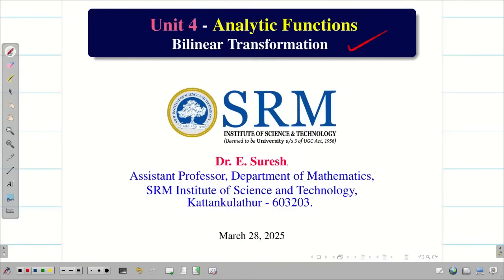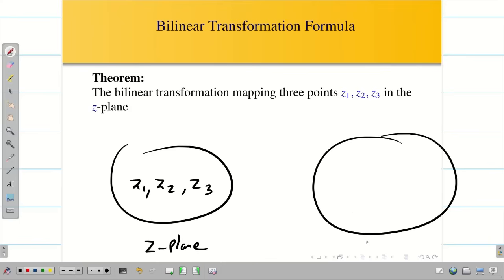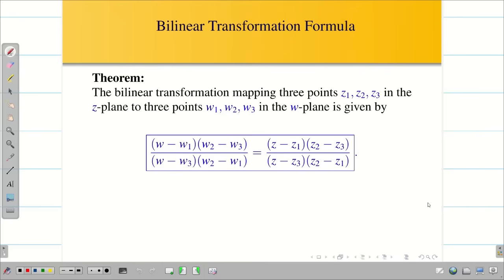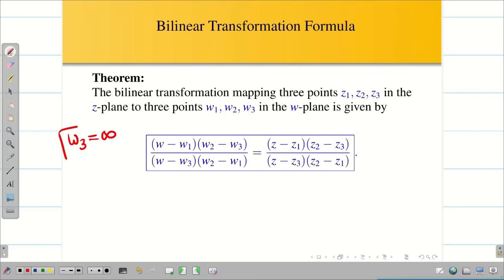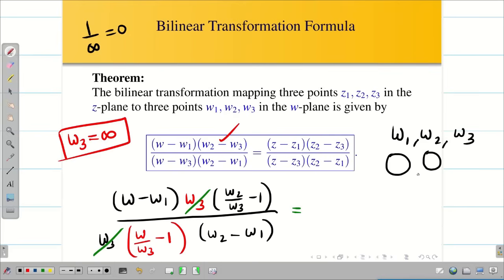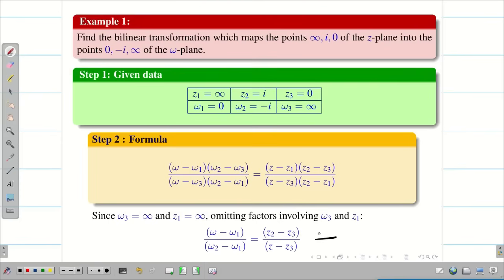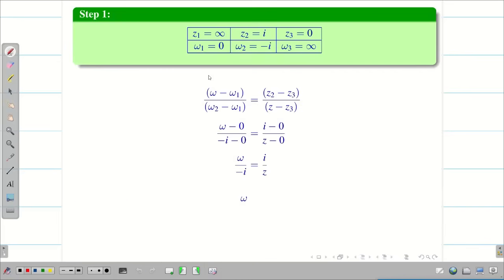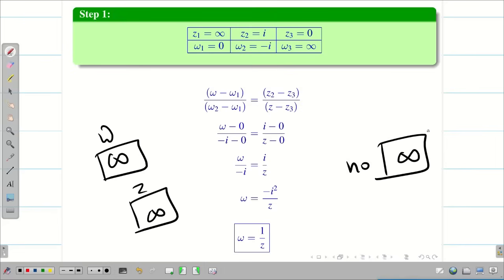11- Bilinear Transformation- Introduction - Part : 1 - Unit -4 : 21MAB102T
11- Bilinear Transformation- Introduction -  Part : 1 - Unit -4 : 21MAB102T